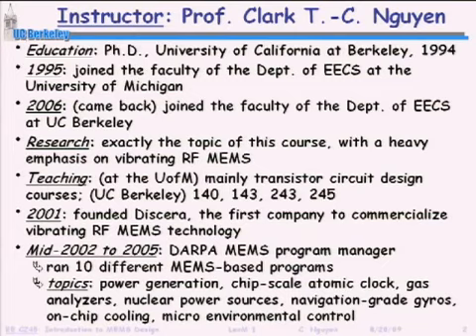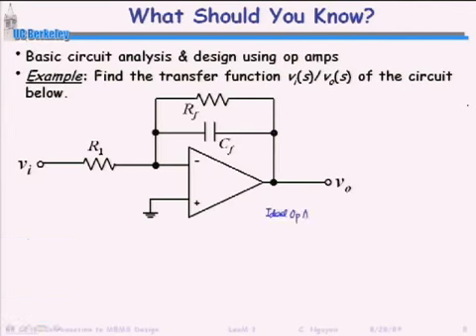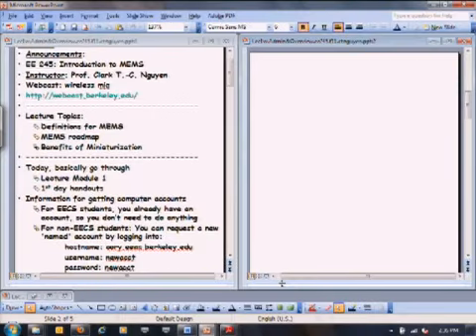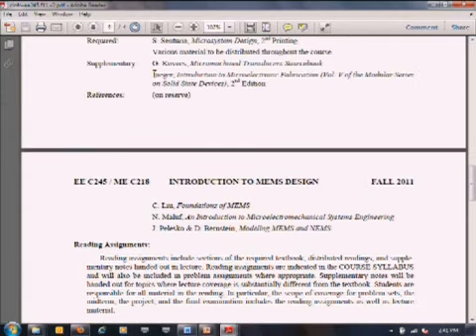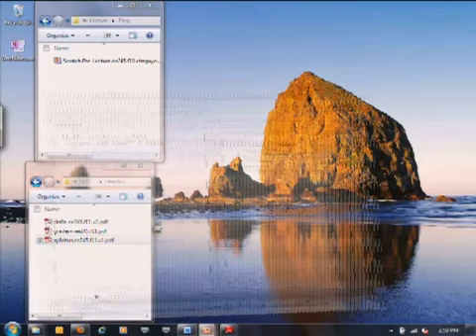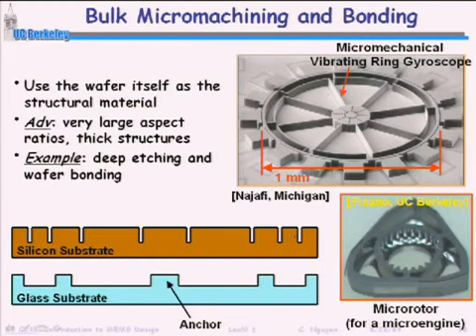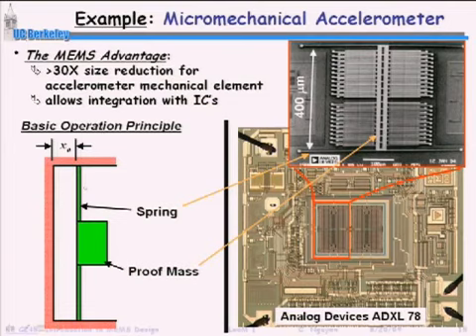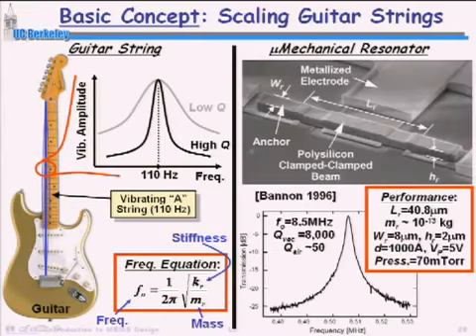Electrical Engineering C245 Lecture 1 Introduction